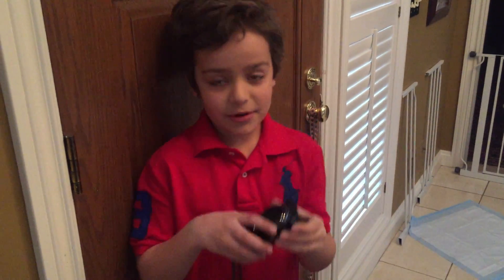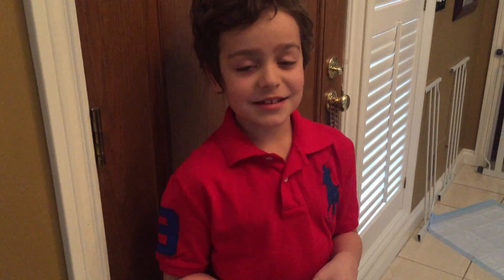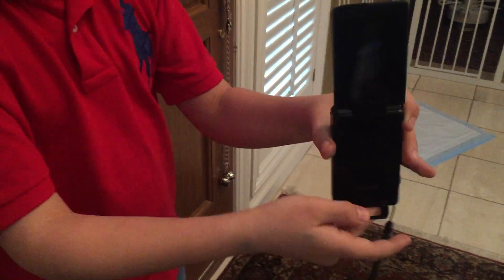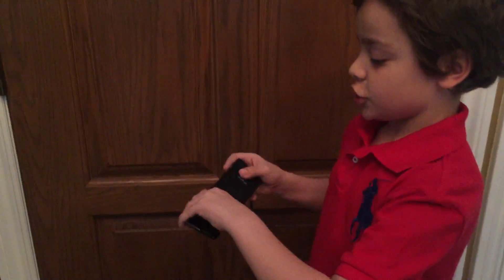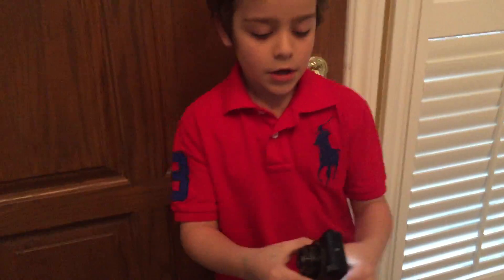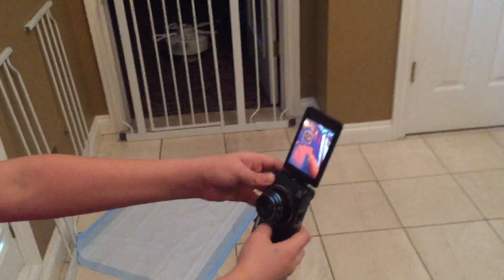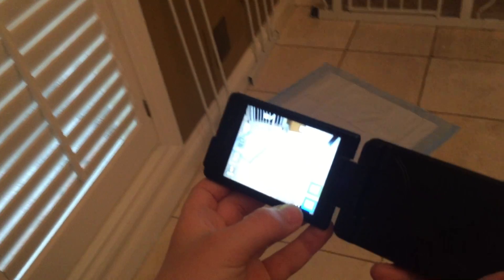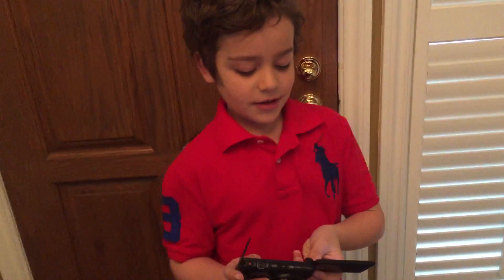Rocco showcases his new Nikon point-and-shoot camera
Rocco, an 8-year-old from Michigan, shows off his new Nikon camera in the latest of his series of videos. Other videos that he hosts include:  Rocco describes the 2015 Lincoln MKZ; Rocco shows his room at home; Rocco describes his Hunter discovery ceiling fan and several others.